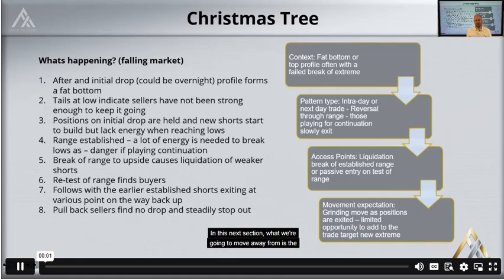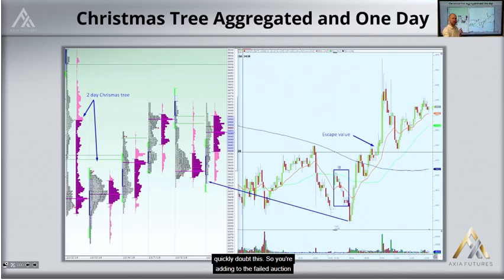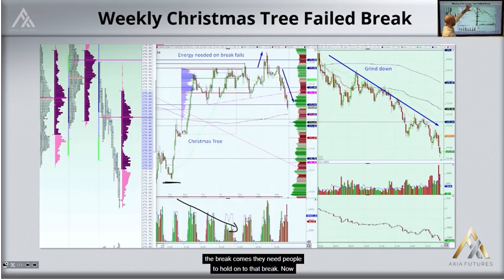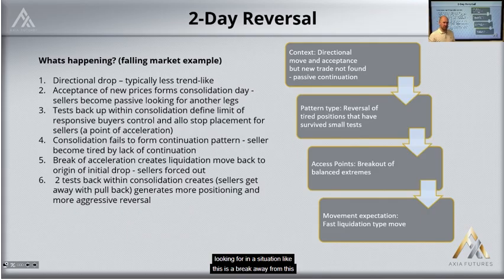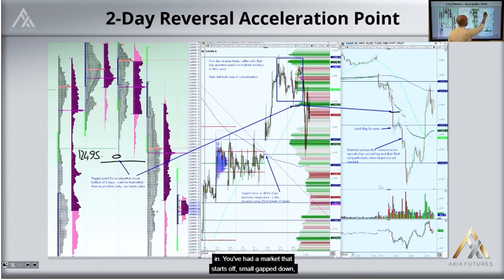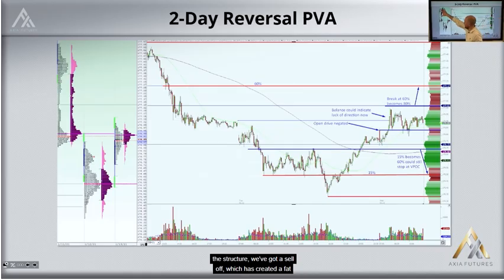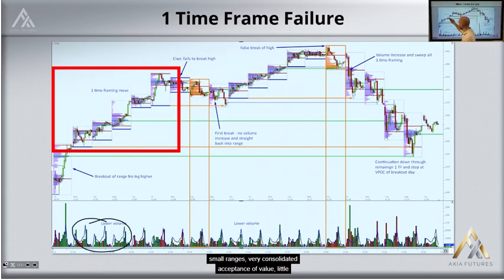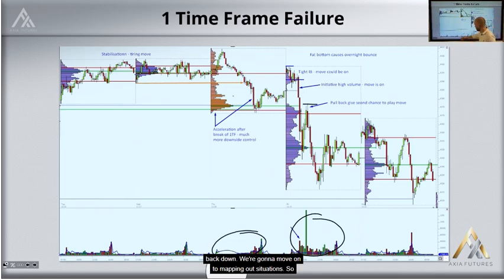Day9 1 Profile Strategies Part II